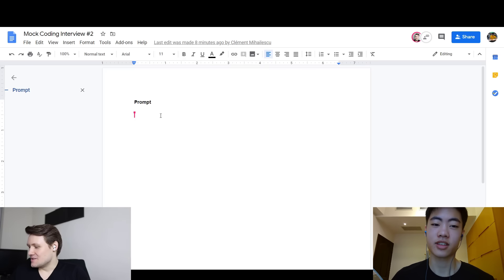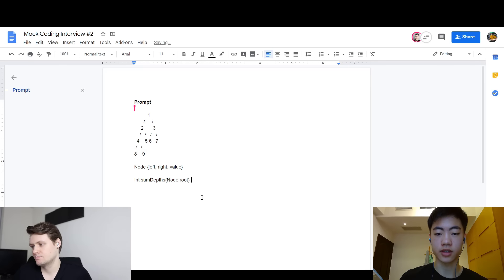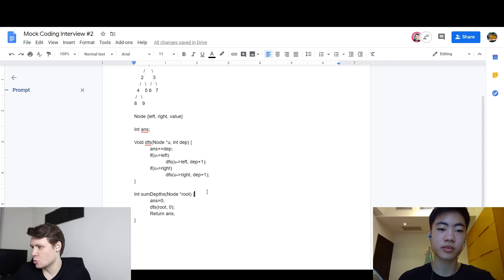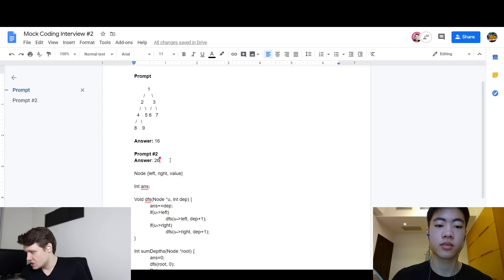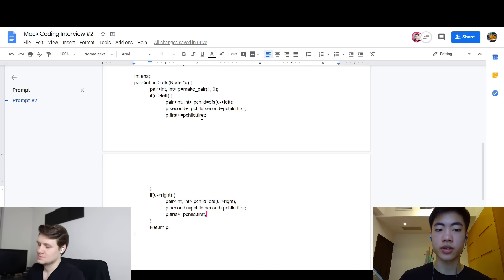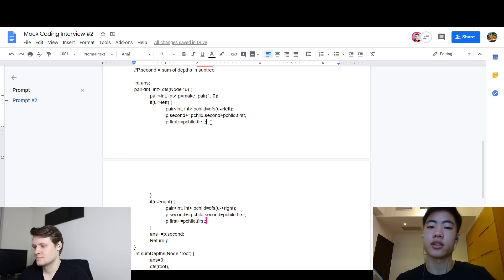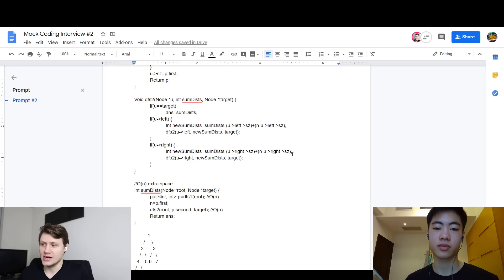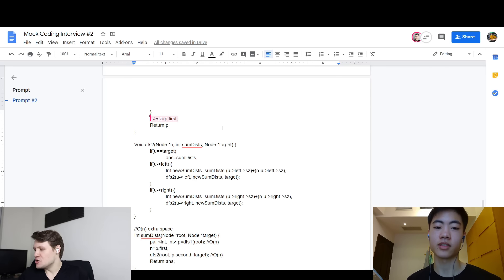Acing Google Coding Interview as an 18 year old High School Student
For my 50k subscriber special, I did a mock Google coding interview with Clement, an ex-Google engineer. As a competitive programmer, I have a lot of experience with algorithmic problems.